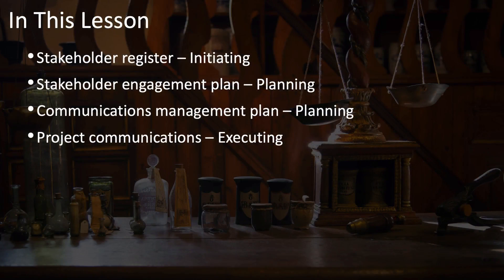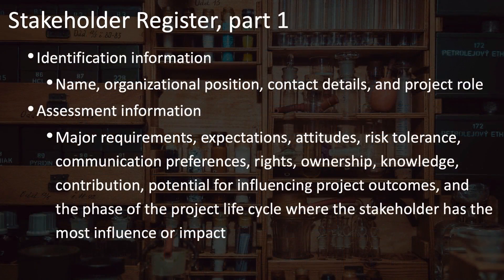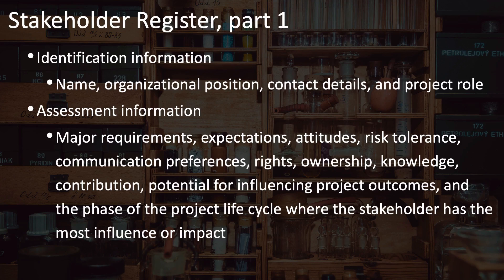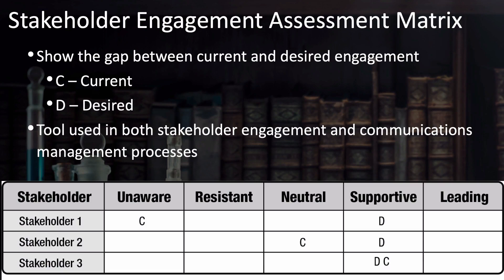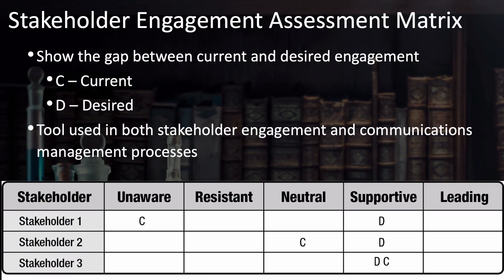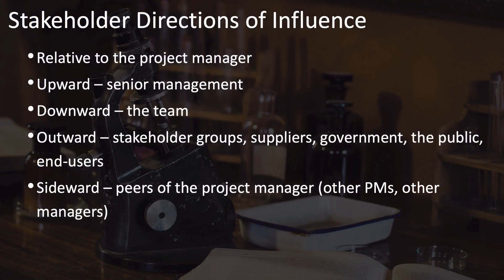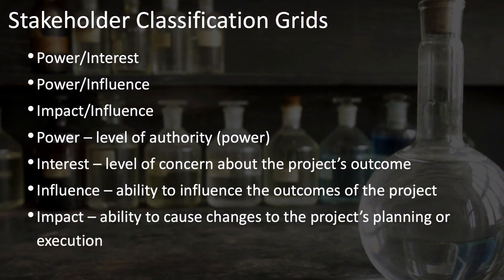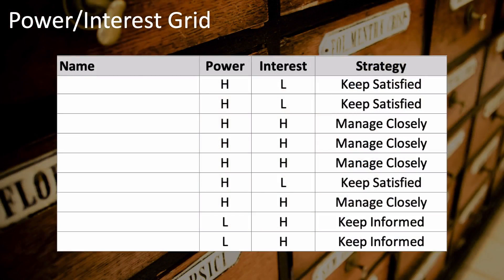PM Ready™ Communications & Stakeholder Documents Part 1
This video is part of a series of videos on preparing for the PMP® Certification Exam. Check the full PMP Prep series of videos

If you'd like to be notified when I publish new content, click on the bell next to the subscription button!

Read my book on Earned Value, The BIGGER, BETTER Earned Value PMP® Exam Prep Book: Including 100 Sample Questions.

PMBOK, PMI, and PMP are registered marks of Project Management Institute, Inc.